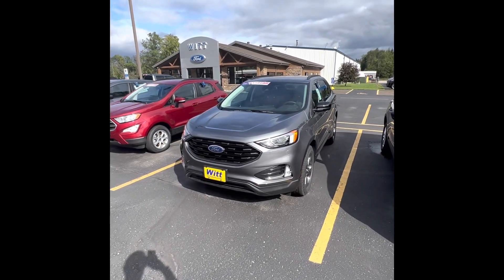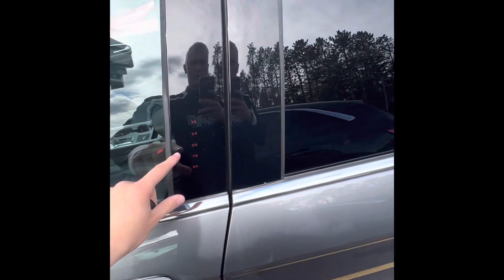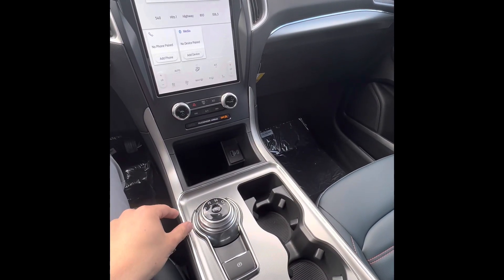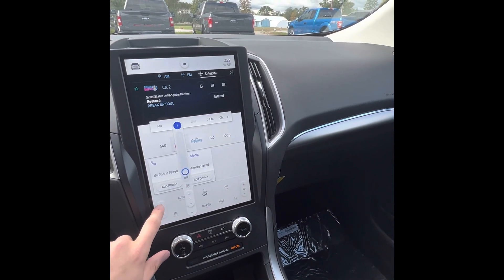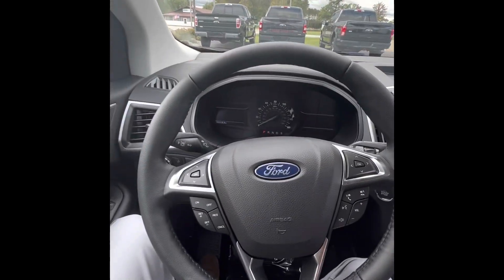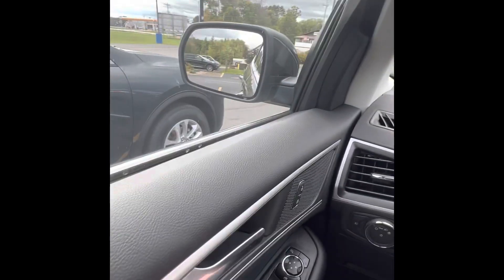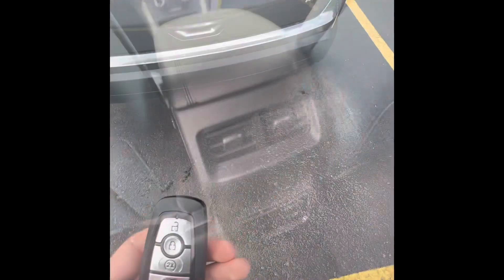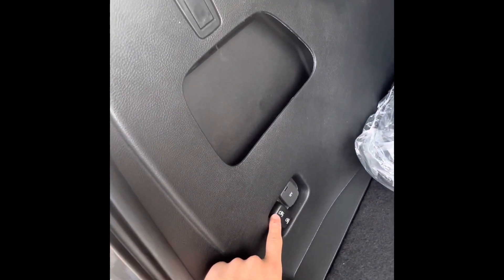Deal Of The Day for September 27, 2022 Tieg @ Crivitz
Come see our new SEL AWD Edge